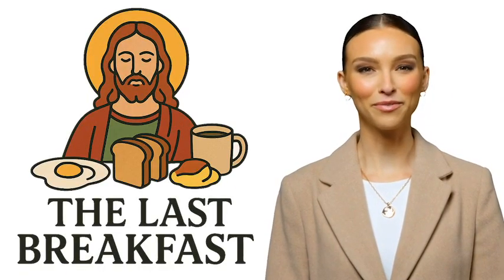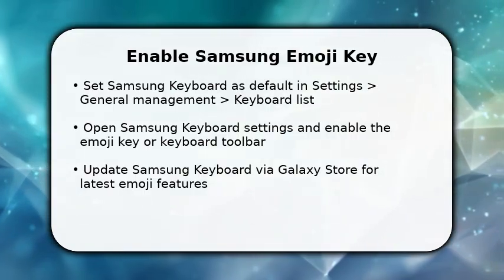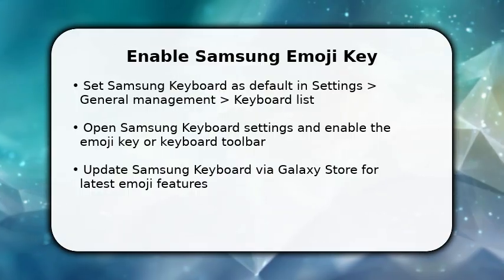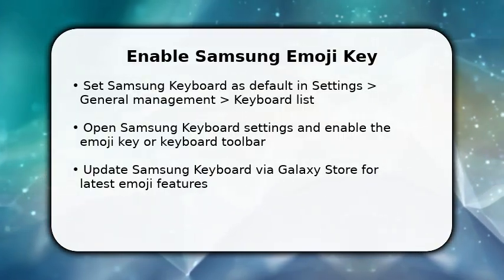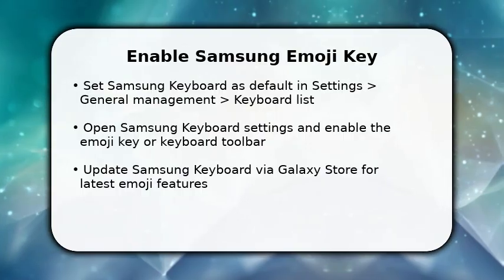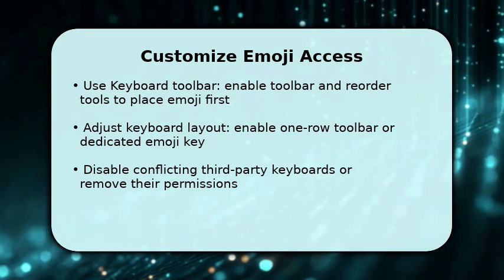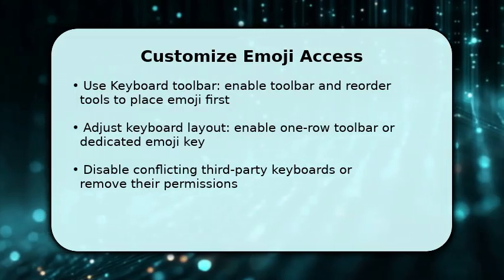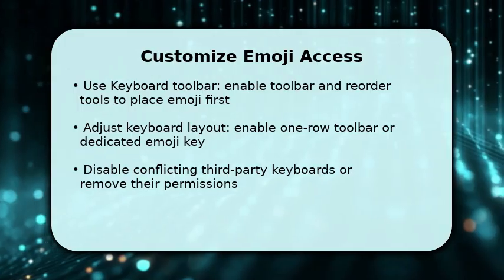How to Keep Emoji on Keyboard in Samsung (full Guide)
How to Keep Emoji on Keyboard in Samsung (full Guide) | 🔒 Surfshark VPN Deal — Stay private and secure. $1.99/mo + 3 Months Free ▸

Discover the ultimate guide to retaining emojis on your Samsung keyboard. This comprehensive tutorial covers various methods, including settings adjustments and third-party apps that can help you keep those expressive icons at your fingertips while typing.

Samsung Keyboard,